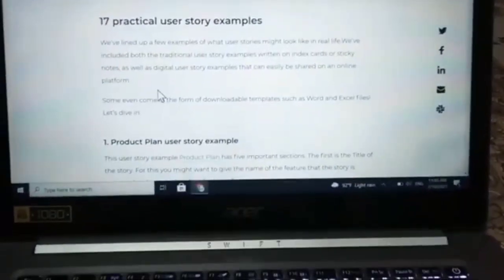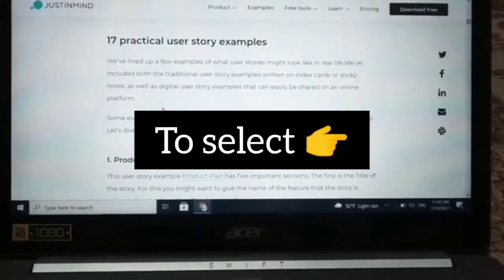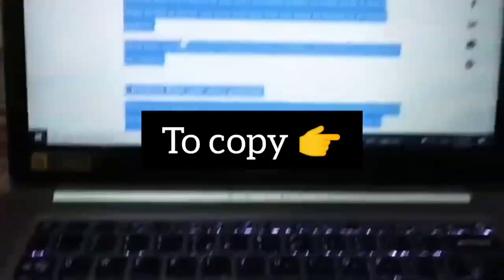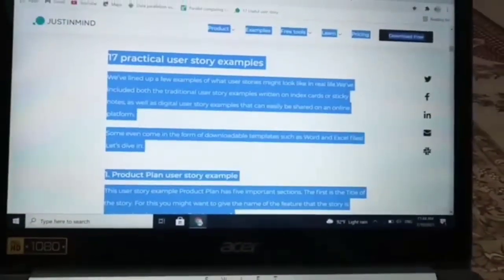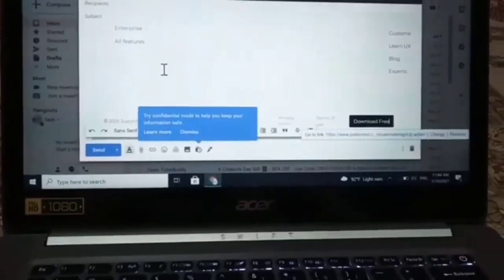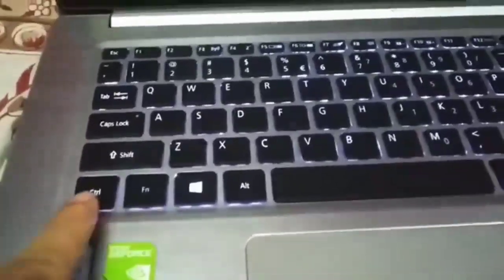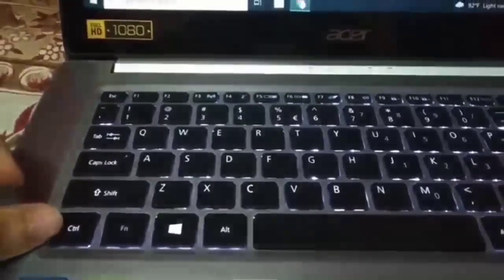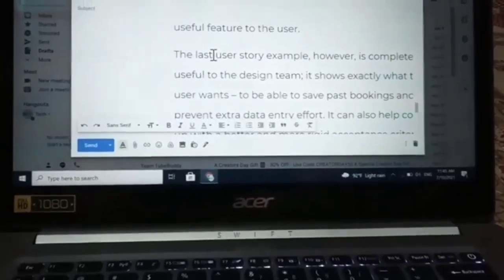How To Copy, Paste And Select In laptop|| Using Keyboard shortcuts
How To Copy, Paste And Select In laptop||
 Using Keyboard shortcuts||

Laptop Mei copy paste kaisa korna ha?

For more Vedio like this ☝️